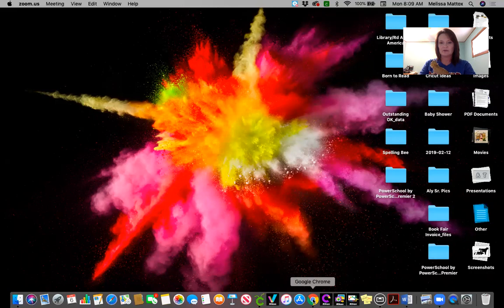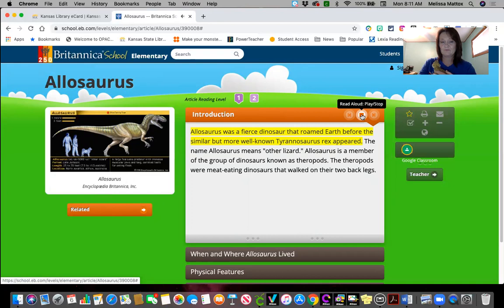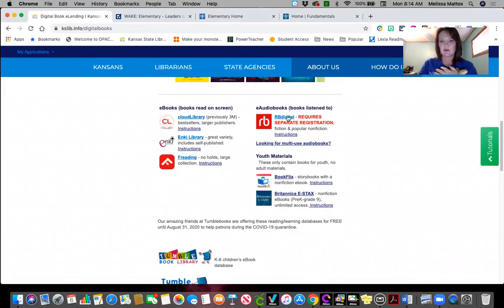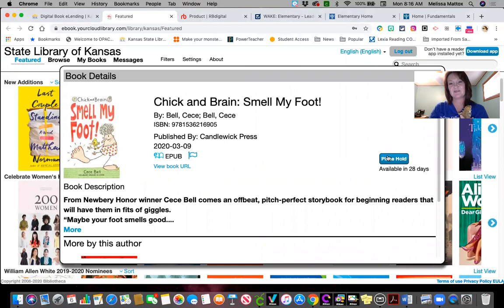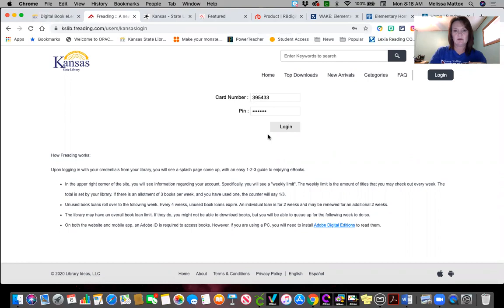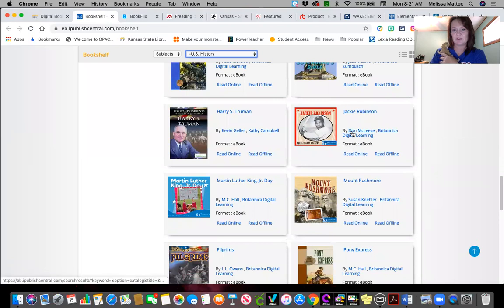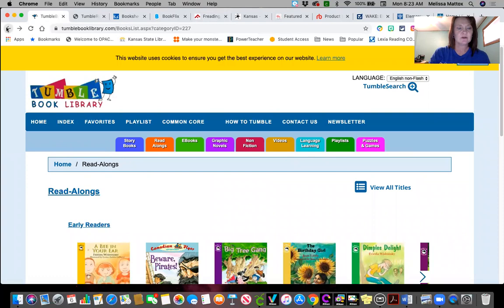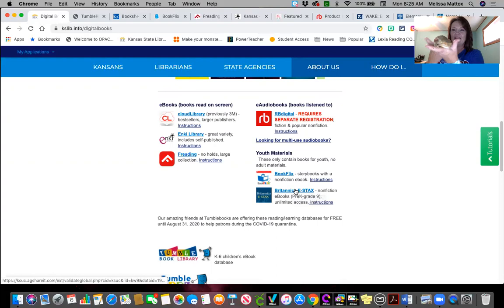KS State Library Access Instructions with Mrs. Mattox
If you need help logging on and getting access to the KS State Library Online check out this video for that help.